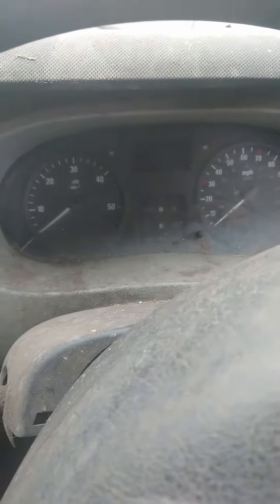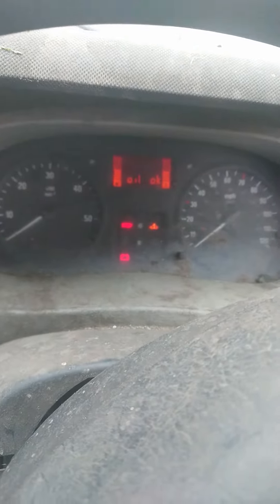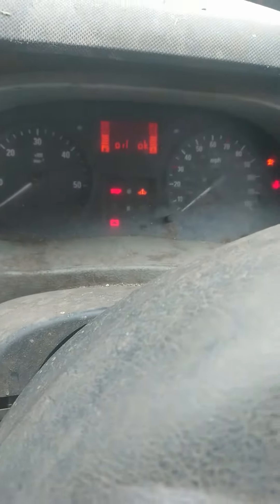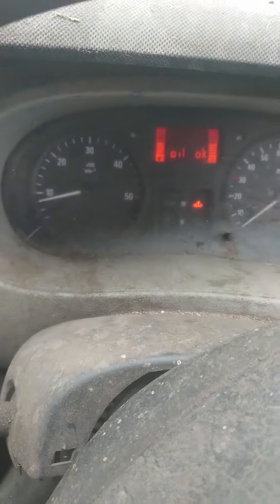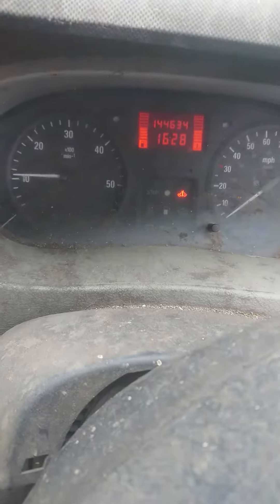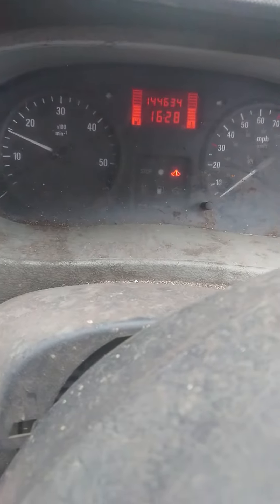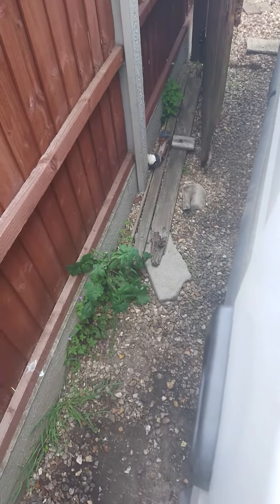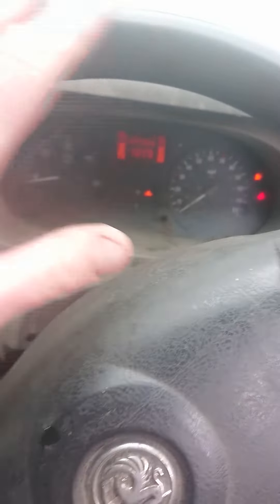misfiring, failed injector or cylinder? or something else? just some symptoms.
Vauxhall movano 2004 2.5